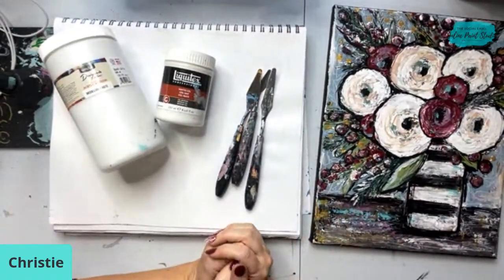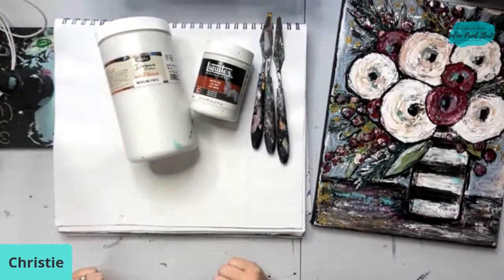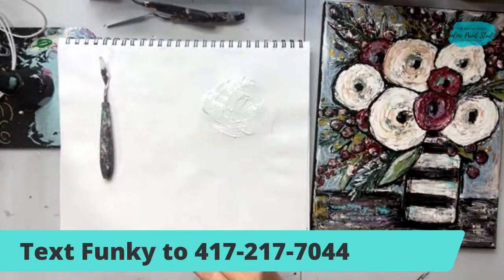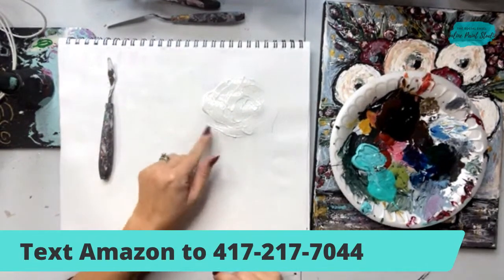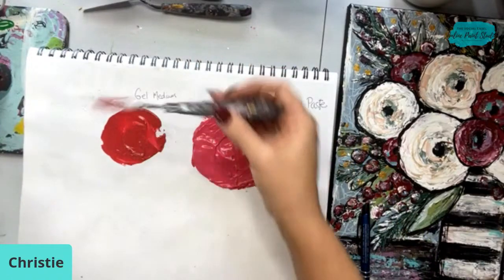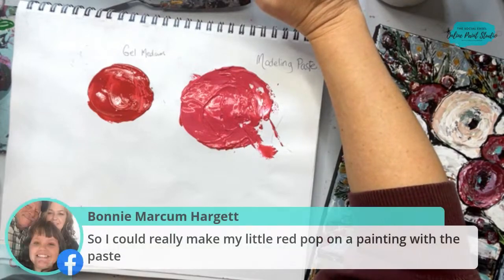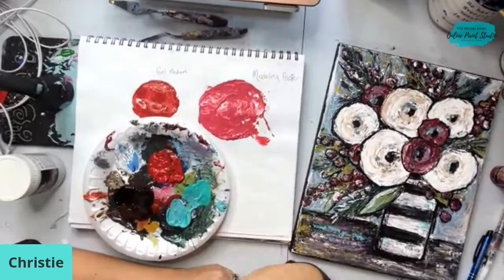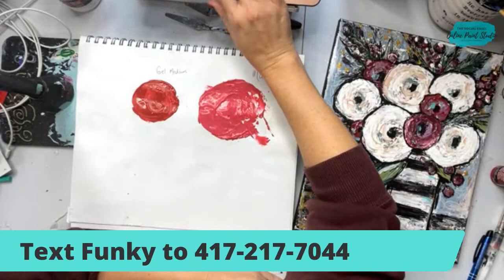Do I use Gel Medium or Modeling Paste? Answering all your questions today!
Don' have a clue which one to use? Learn the difference between Gel Medium and Modeling Paste.

I am going to show you the techniques I use for both and why you want to use each one for different applications. These are the techniques I will be using in our Funky Winter Flowers.